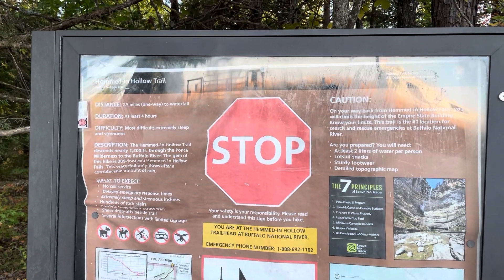10.11.23 - Compton Hikes